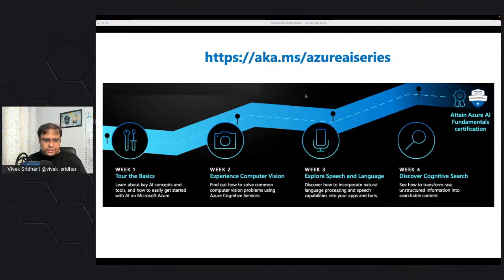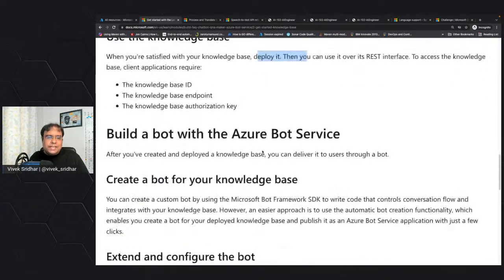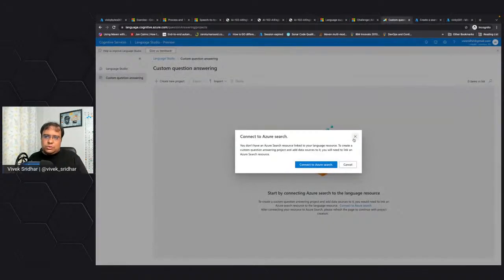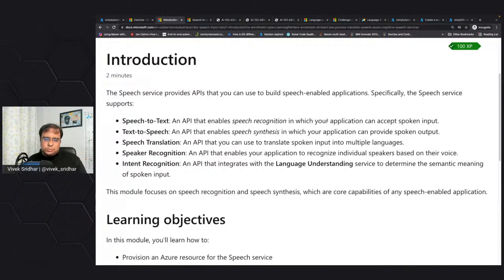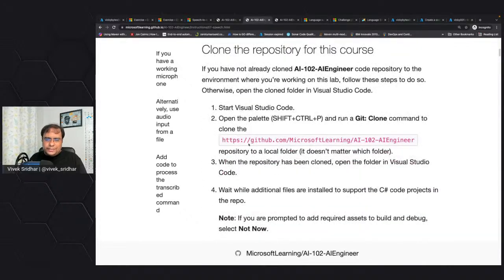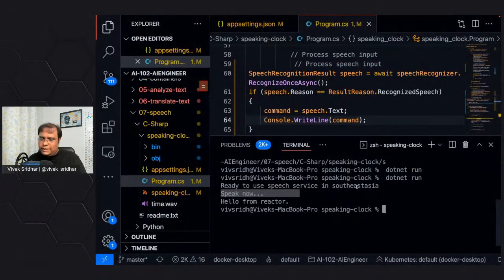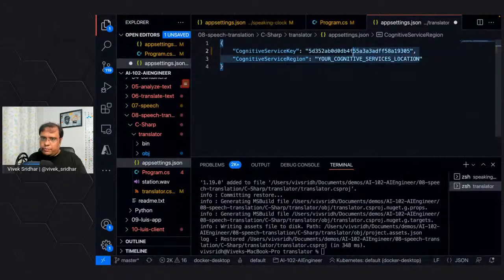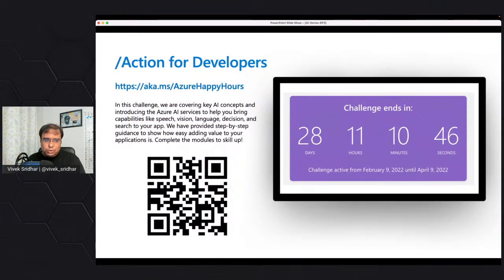Azure AI Series: Explore Speech & Language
Speech and natural language processing capabilities can enhance many apps and services, from building a chatbot to modernizing your call centre to making your application more accessible to low-vision users or a global population. This week we will focus on how the speech transcription, translation, and language understanding capabilities of Azure AI can be applied to solve a range of business challenges. We'll walk you through two common challenges starting with an overview of each use case at the enterprise level, followed by in-depth training on the AI components of a successful solution. Then practice your new learnings using our sample code to build solutions for common user scenarios.

What we are covering:

• Build a chatbot
• Create speech-enabled apps with the Azure Cognitive Speech service
• Some examples like - create an intelligent call centre app, Travel journal app, and virtual assistant app

Speaker: Vivek Sridhar is a technophile and an Open-Source contributor with around 15+ years of experience in the Software Industry and works at Microsoft as a Senior Cloud Advocate, Cloud + AI engineering team. In his previous role, he has mentored startups/developers, speaker at conferences/meetups for DigitalOcean as Senior Developer Advocate, Co-Founder / Chief-Architect of NoodleNext Technology. He was also heading DevOps and QA at BlackBuck and was a DevOps Solution Architect at HCL (Australia) in client engagement. Vivek started his career with IBM Rational (India Software Labs) as a Software Developer.

[eventID:15443]